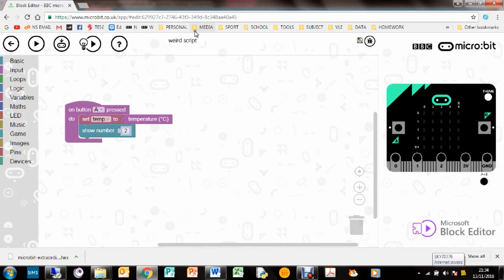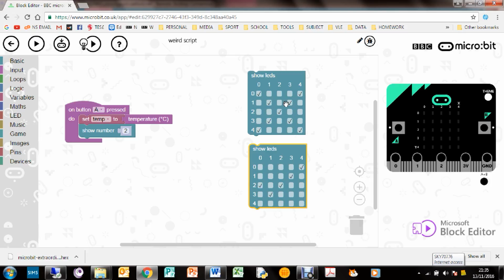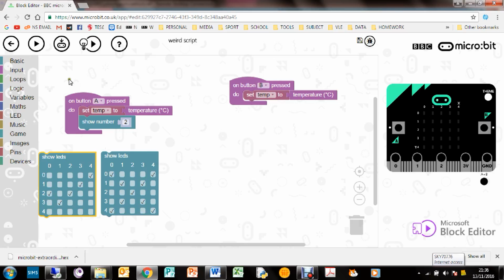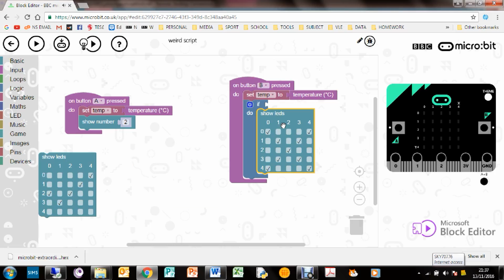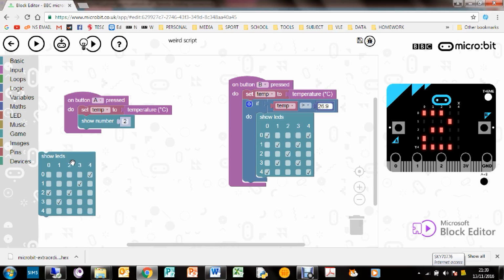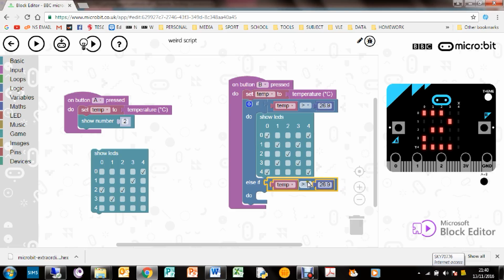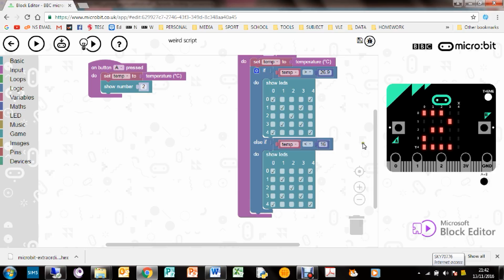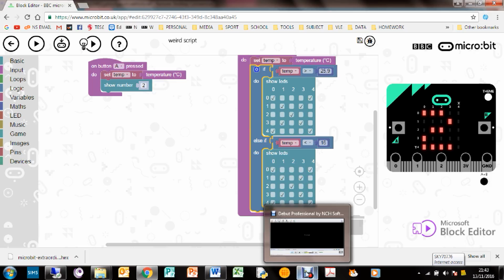Video 6 Microbit Project Coding Button B